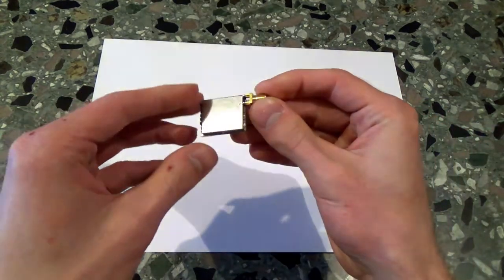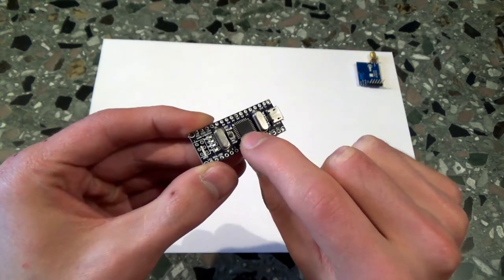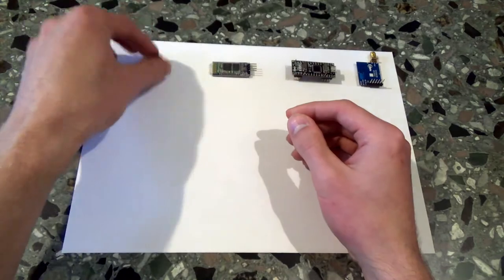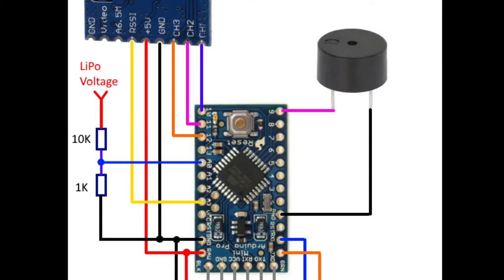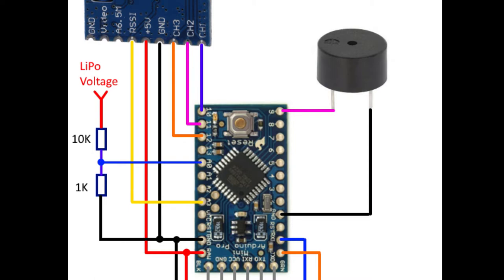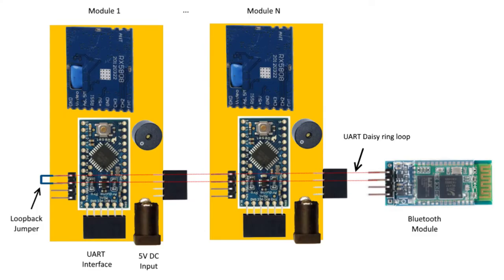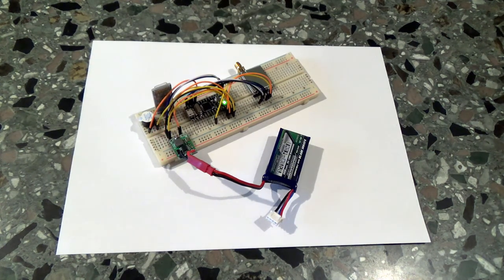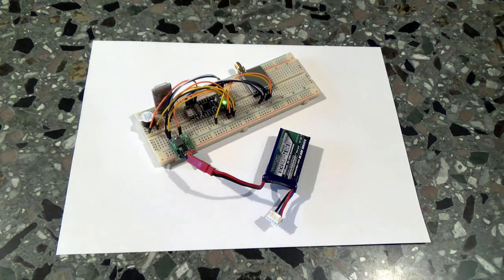DIY time tracker based on RX5808 - Part 1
(Feel free to contribute and/or share your usage results to improve the project)

List of parts:
Arduino Nano V3

Title: Antarctica Feat. Redhead Gang
Artist: Andrew Applepie